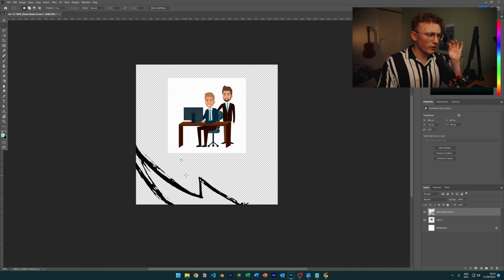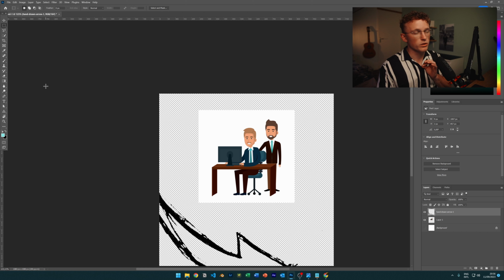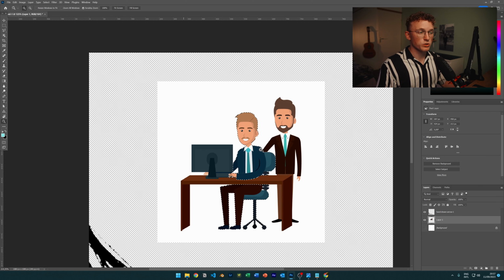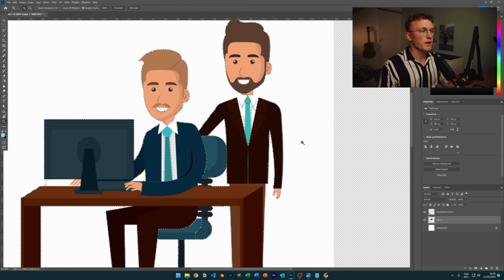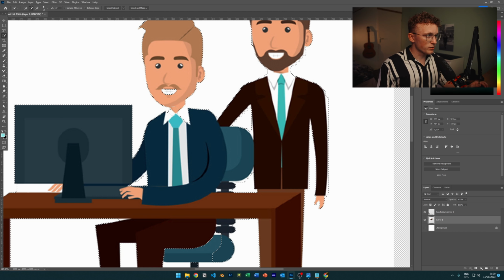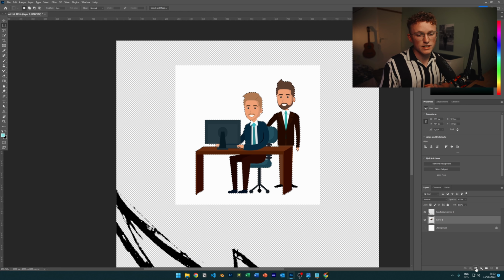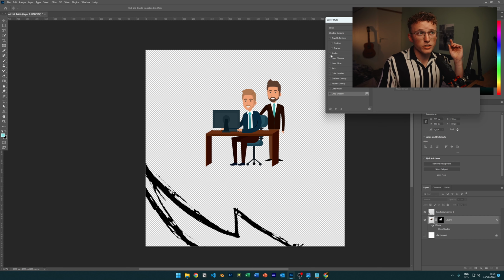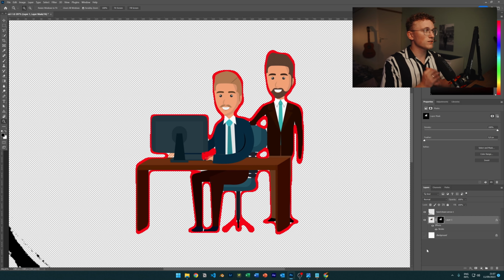How to cut out any object in Photoshop // PFB lesson 3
👋 Hello, I'm Jelte, and welcome to my course on the basics of Photoshop. My goal here is to teach you everything you need to know about Photoshop to kickstart your own projects. I aim to do this efficiently without overwhelming you with unnecessary information, ensuring that your time is well-spent.

🔧 In each episode, we'll explore a different tool or technique. I'll explain how to apply these techniques and provide insights into why I use them.

📁 You can download all the necessary assets here:
- Link to online image
- Final Photoshop file
- Photoshop file for every lesson
- Final image
- Light leak
- Icon

🤿 Let's dive into the world of Photoshop and start creating amazing projects together!

🙋‍♂️ About Jelte's classroom - Mastering Your Visual Design Skills